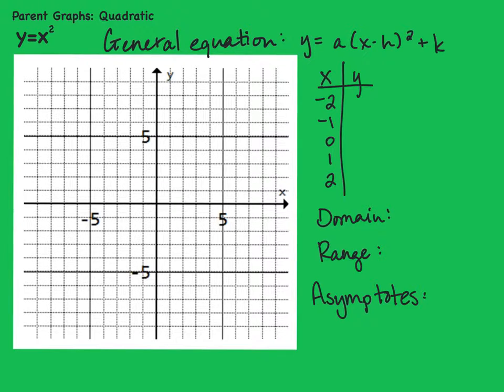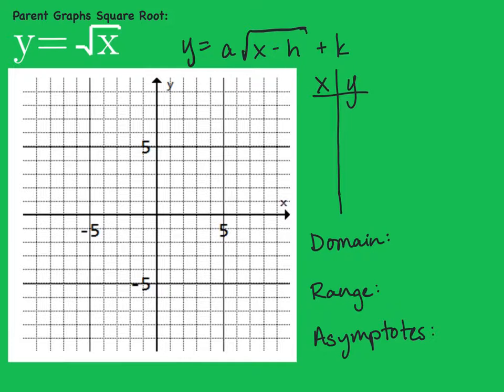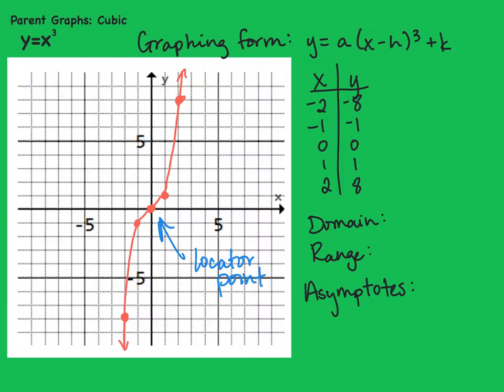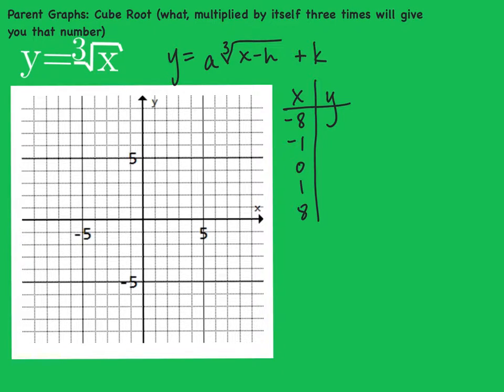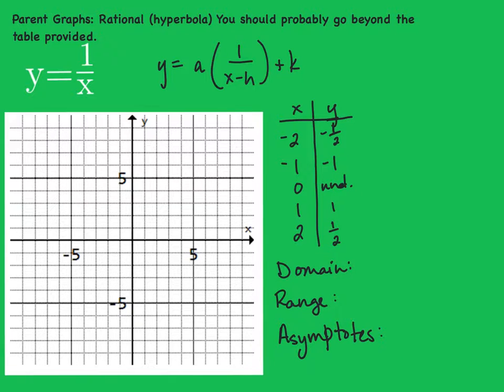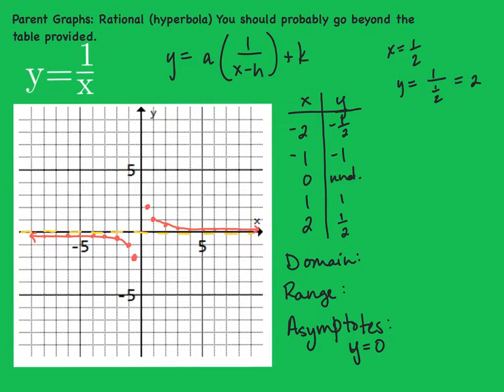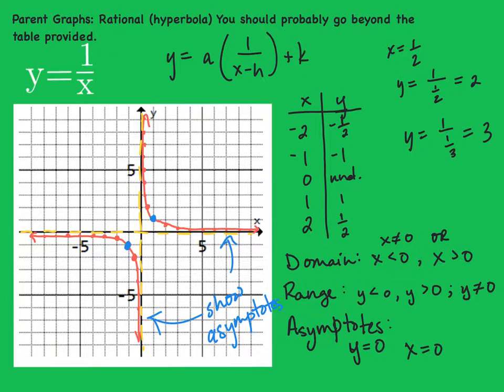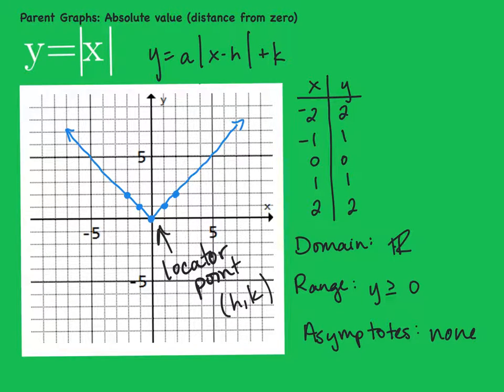AA1-6 Parent Graphs- part 1 Parent Graph Equations